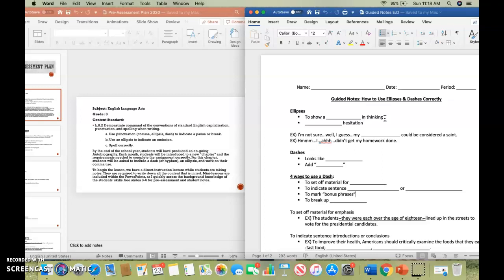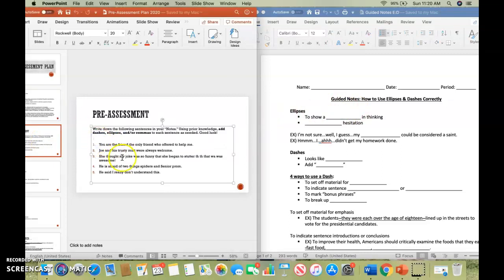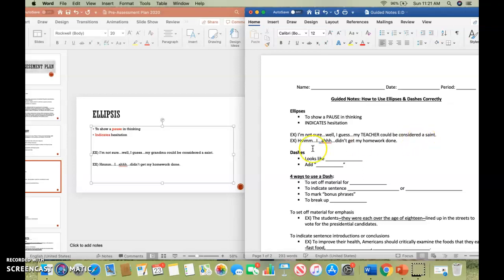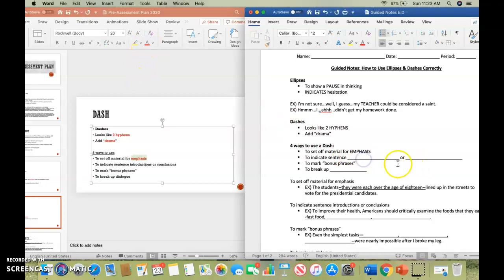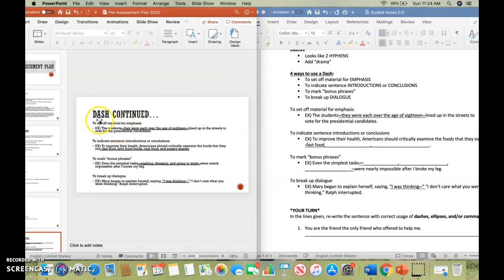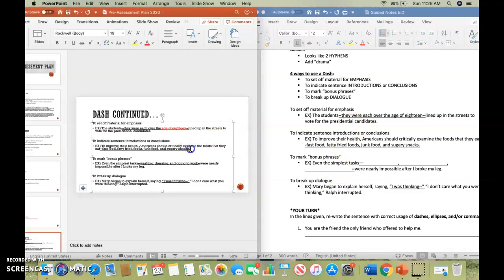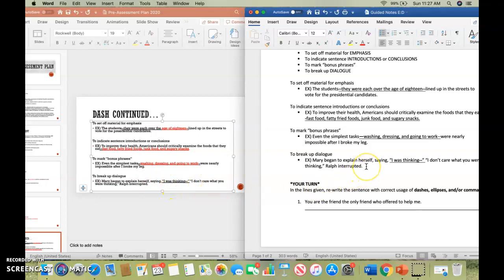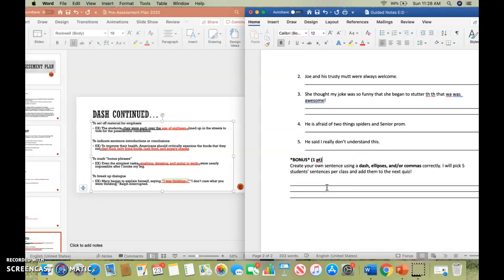Online Lecture FEB 2020